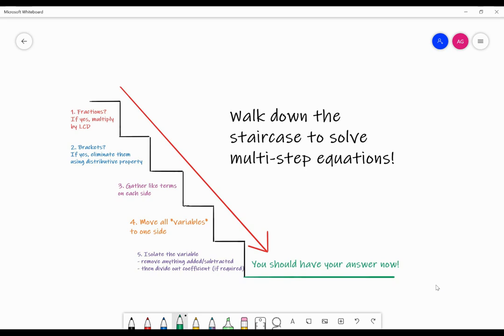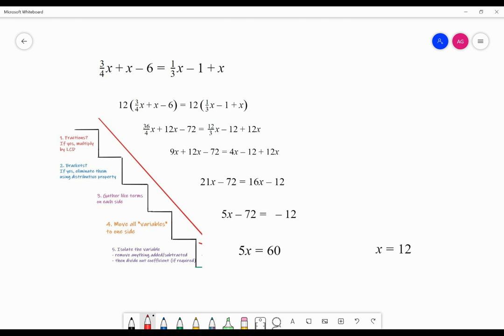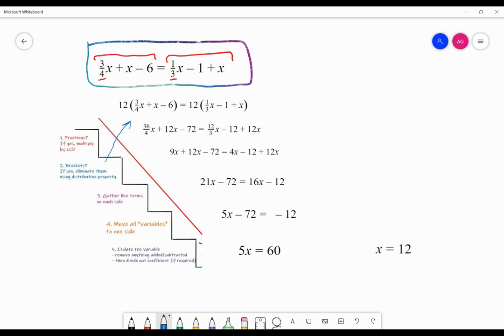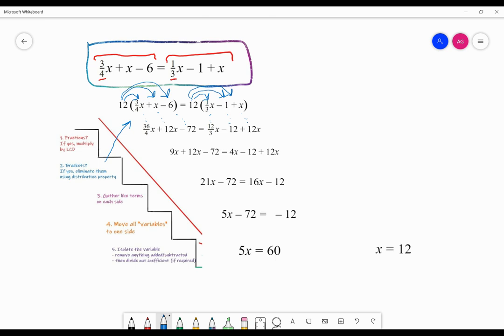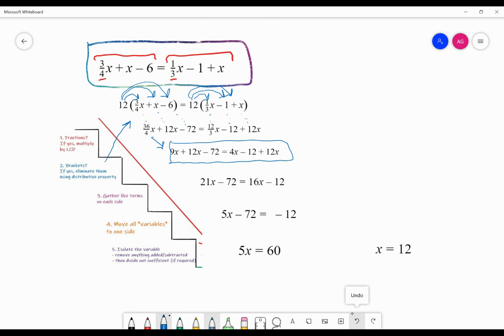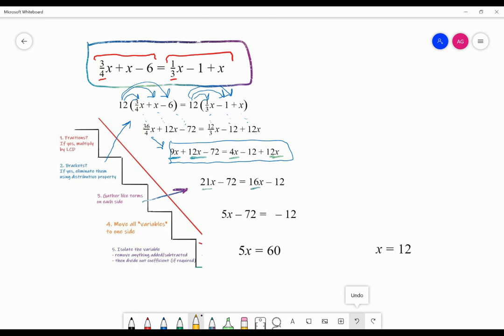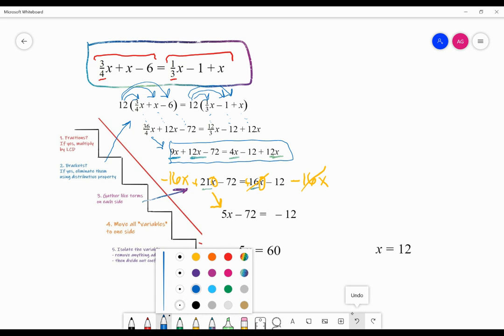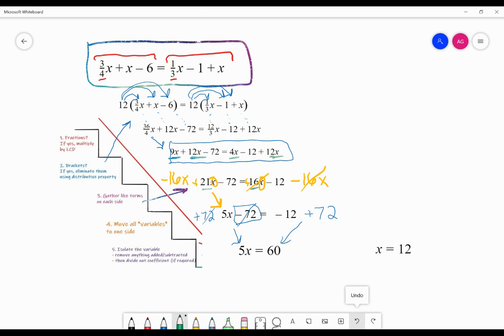Walk Down The Staircase Example Multi Step Equations